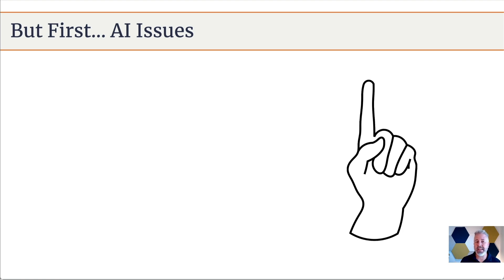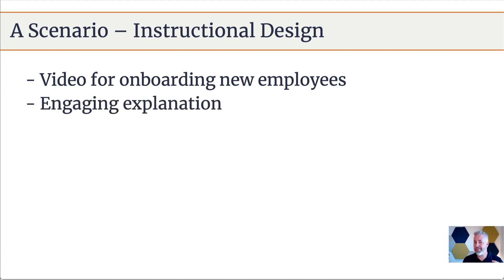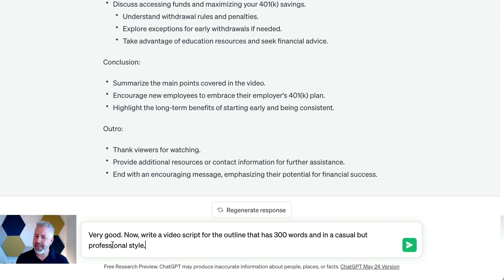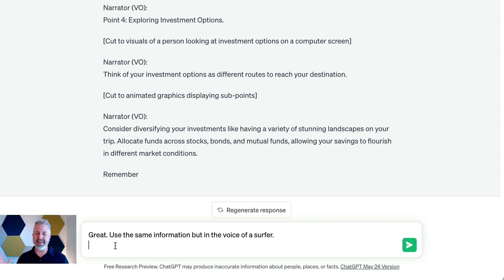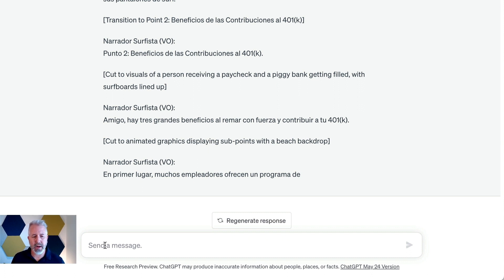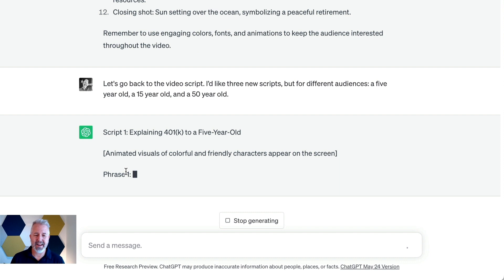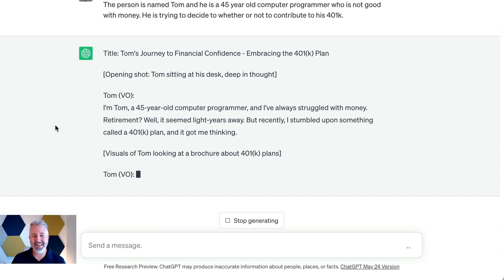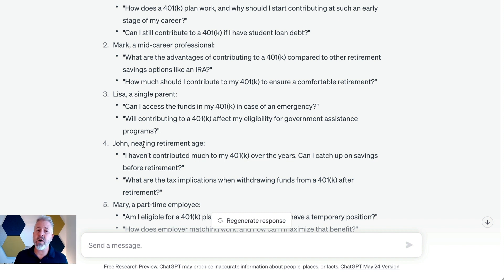How to UseChatGPT for Explainer Videos (with Prompt Cheat Sheet)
Download a free PDF loaded with prompts like the ones in this video

Learn how to use ChatGPT to provide creative sparks for your videos and presentations. This video is a highlight reel from what we teach at the Explainer Academy.

Need ready-made explainer videos for your classroom? Want to learn to create your own explainer videos?

Ready-made Videos and Downloadable Visuals for Educators

Learn how to turn your ideas into clear, understandable explanations and animated explainer videos with our online courses.

We wrote the book on explanation and how to make ideas easy to understand.